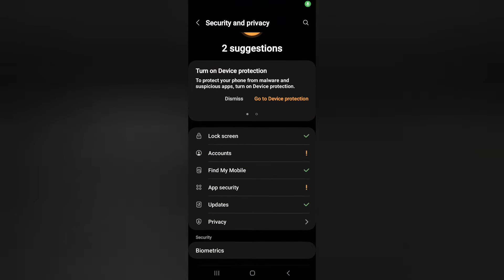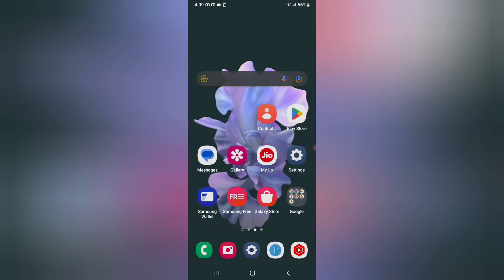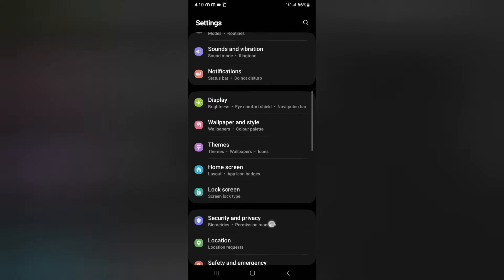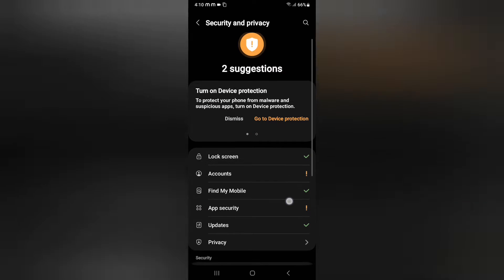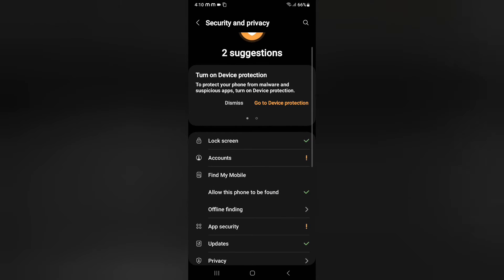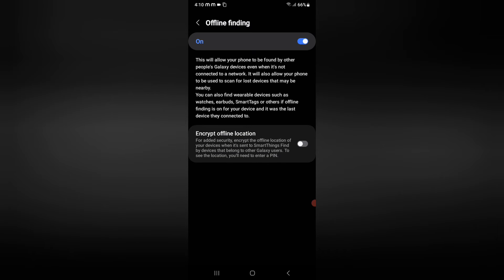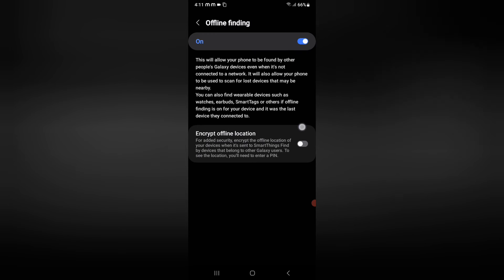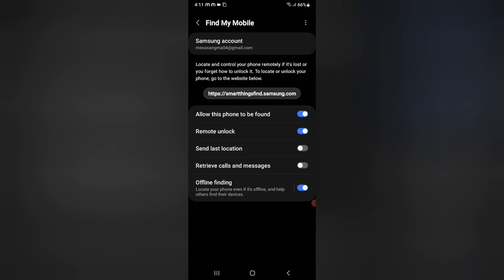How to use find my device in Samsung Galaxy A05s, find my device settings use in Samsung Galaxy A05s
Best powerful CPU under 10k

60-Inch Tripod with Bag

7 Socket 6A Extension Board